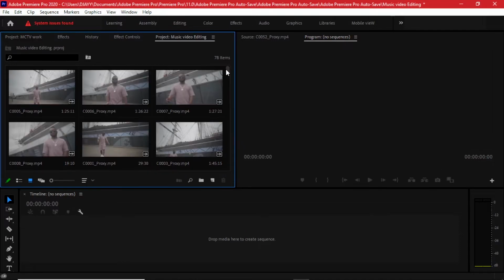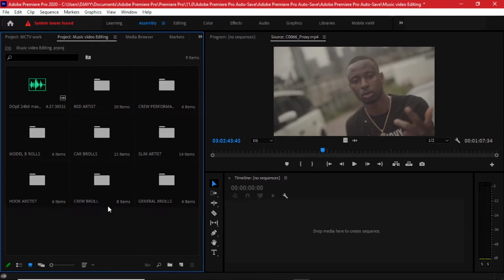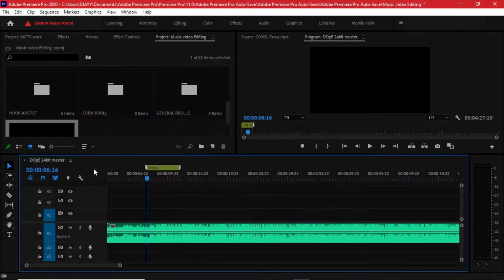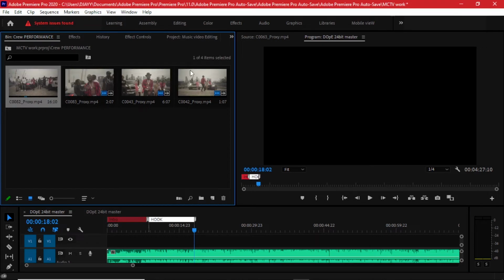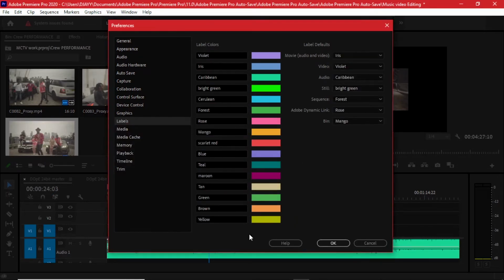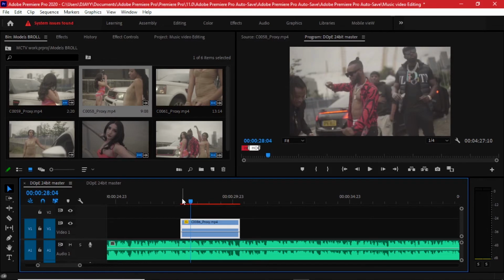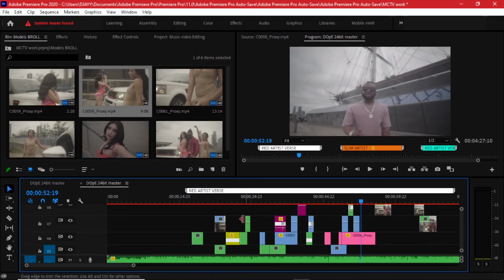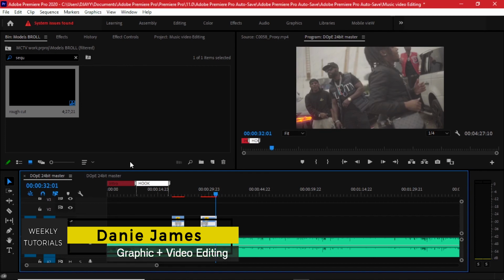6 WAYS TO OPTIMIZE YOUR MUSIC VIDEO EDITING WORKFLOW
Support me:
►PURCHASE MY PACKS & PRESETS